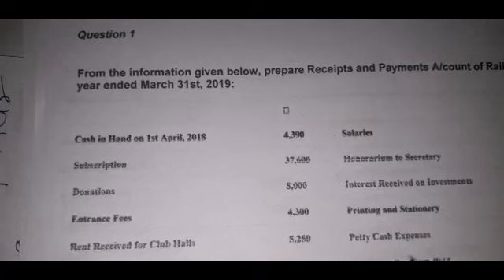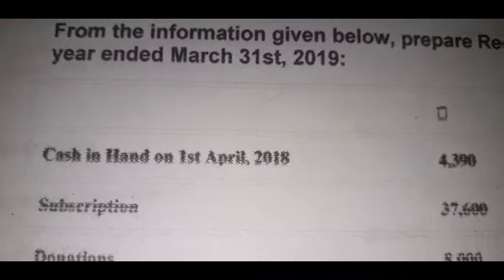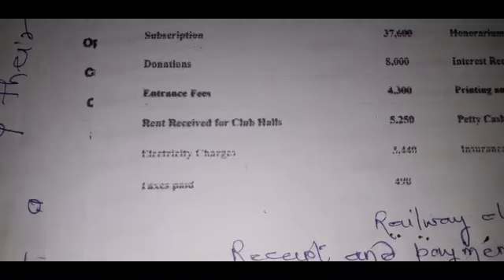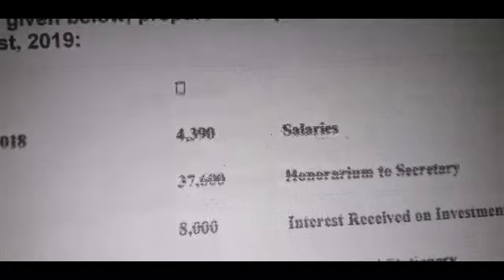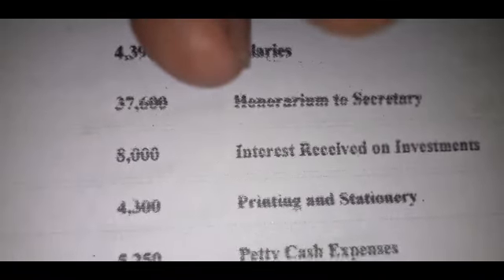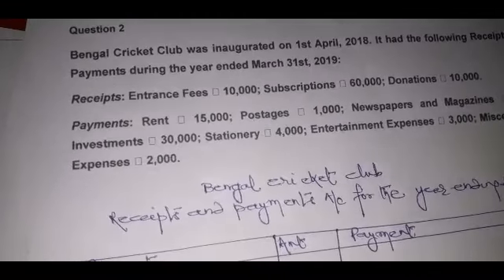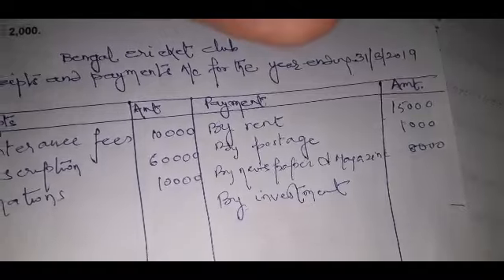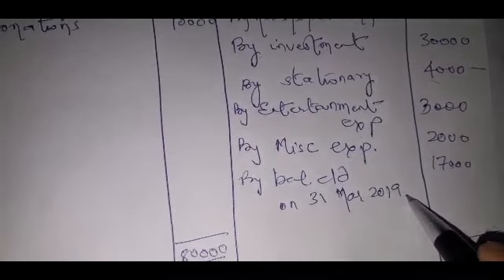Npo numericals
Practical problems  receipt and payment account